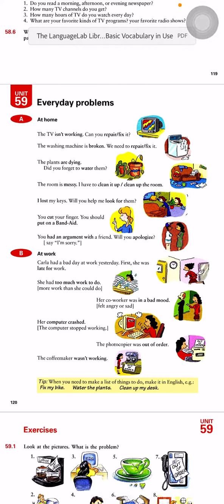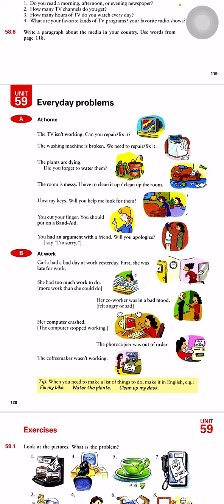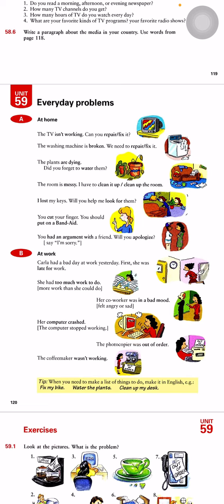Basic Vocabulary In Use ( Unit 59 ) Everyday Problems Lecture